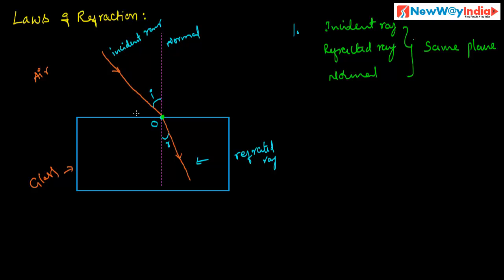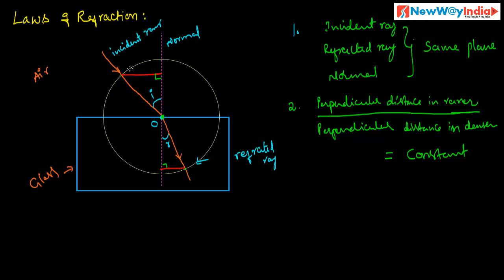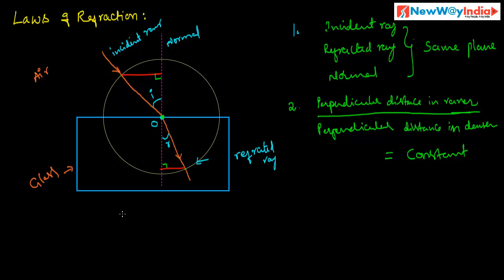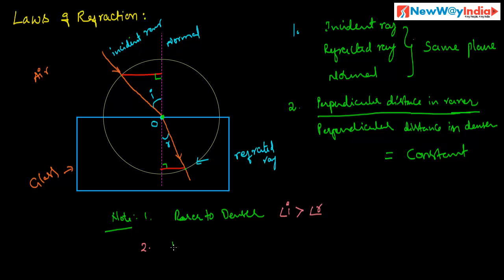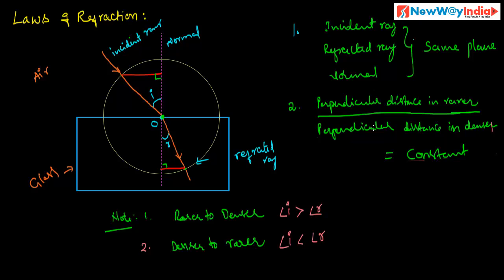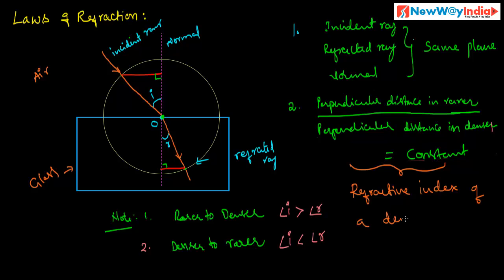ICSE Class 8 Physics - Light - Laws of Refraction of Light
| India's Best Education Channels Network. Best K - 12 CBSE / ICSE / State Level Exam Preparation Video Lessons. Happy Learning for Kids & Children.
ICSE Class 8 Physics - Light - Laws of Refraction / Snell's law of Refraction / Refraction and Snell's Law. Physics - Refraction Basics.
Physics Class 8 - CBSE, ICSE, NCERT Light -  Laws of Refraction of Light
Refraction Through a Prism concept.
Happy Learning!
NewWayIndia Team.